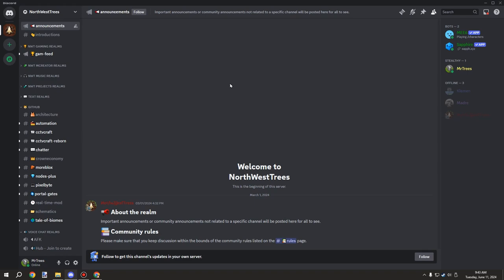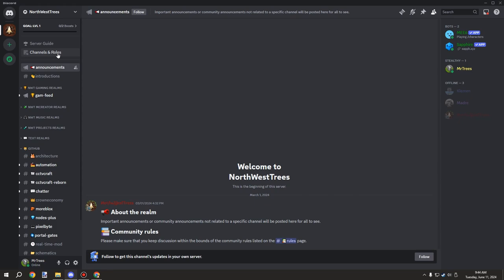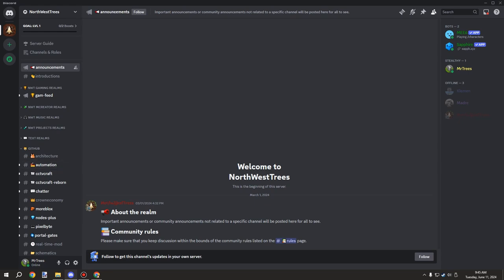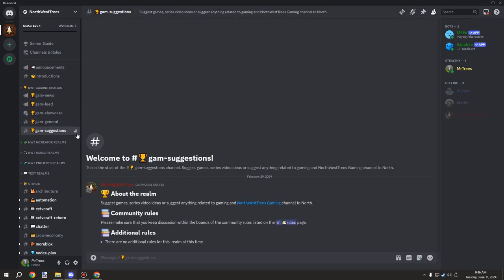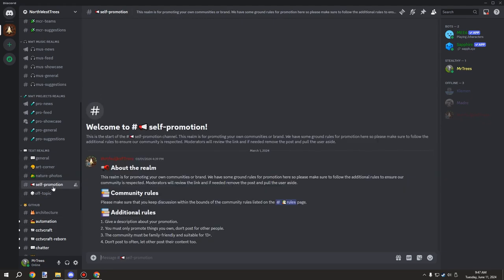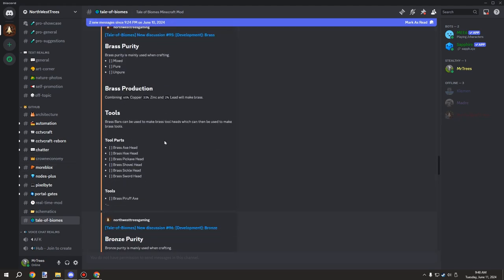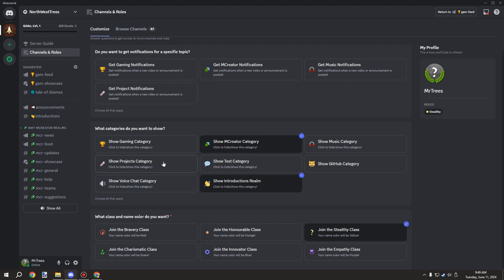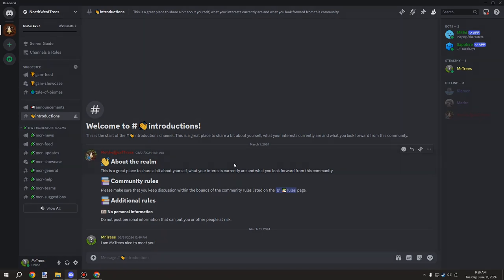Discord Community Announcement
I am releasing this announcement a couple months in advance of the planned release date. This will give me time to review moderators' applications on Google Forms.

As stated in the video I am looking for moderators who can make sure the rules are followed especially the Discord community guidelines. Everything has been set up and tested and ready to go for the big day.

The big day is planned to be on September 1st, 24 days before my birthday which is on the 25th of September when I will be turning 30.

If I am not able to find 2 - 3 moderators for launch I will be delaying the release until I have people able to moderate.

With that being said, discord requires all members to be 13+ so most sites such as YouTube allow guardians to post questions for the child which I don't see a problem with as long as it's done by the Gaudian and not unsupervised. I will leave this to the guardian's discretion to follow the discord rules though moderators will be required to enforce them if the rules are broken.

You can find all the information currently about moderation.
Again I will be reviewing applications until we have 2 - 3 people for moderation. Keep in mind there will be some time to wait before the discord server goes live though I will contact you via email if I have approved the application.